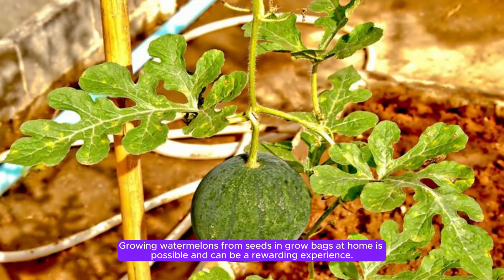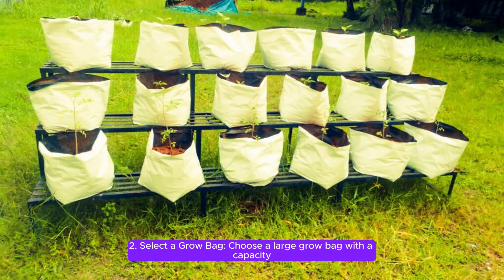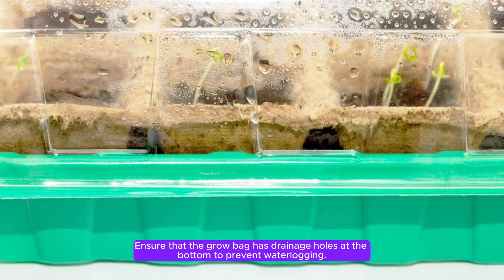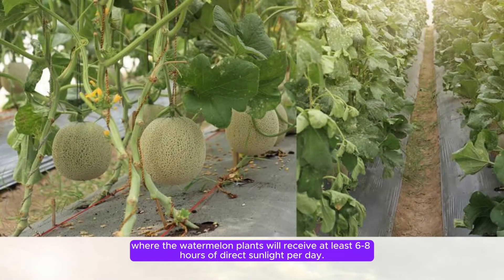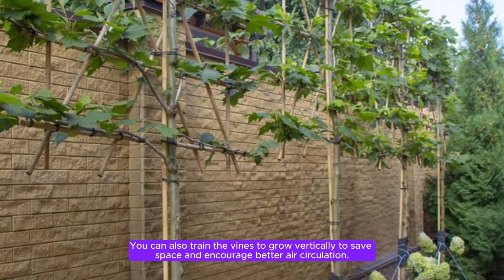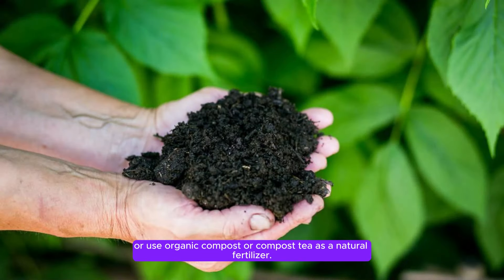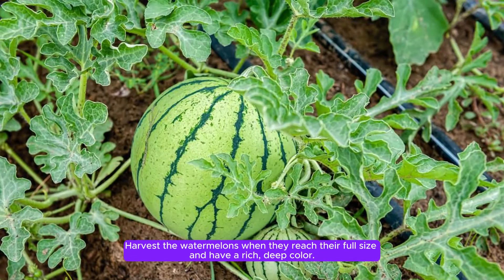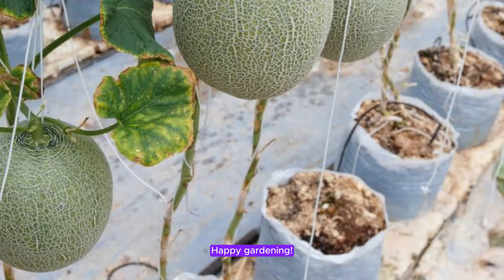Growing watermelon for seed in the bags.